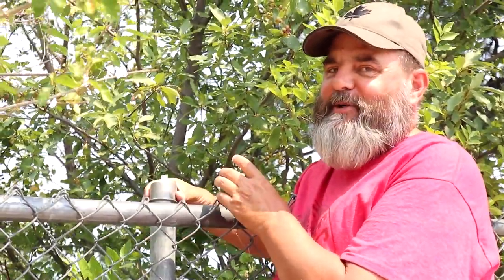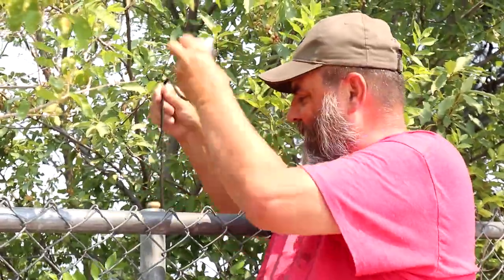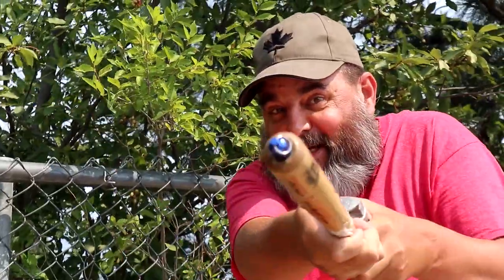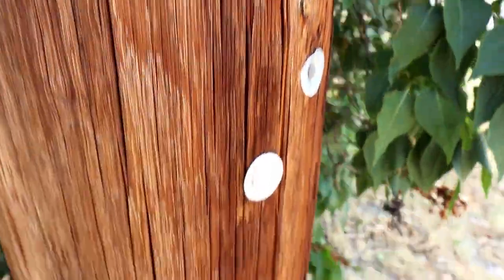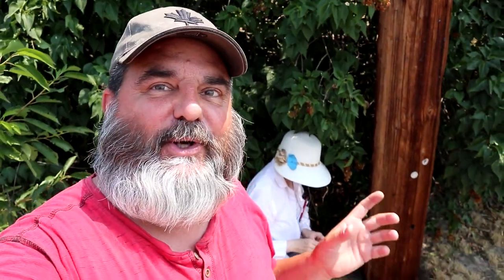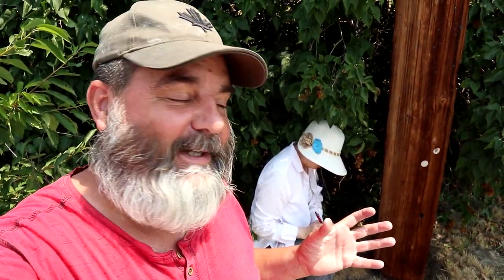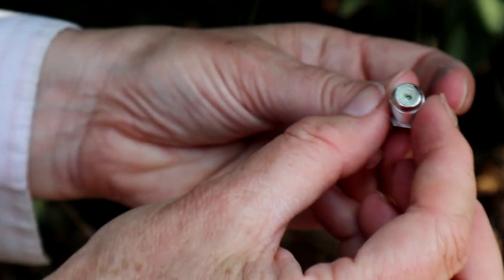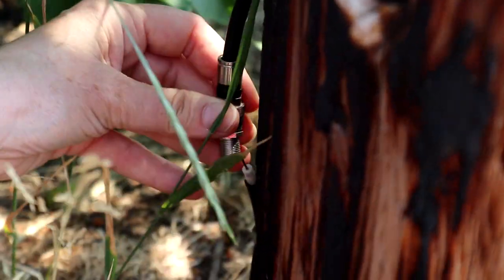GC in BC - Geocaching in British Columbia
We were excited to jet off on a new adventure in Canada's west coast gem, British Columbia. This is the start of our adventures GC in BC.